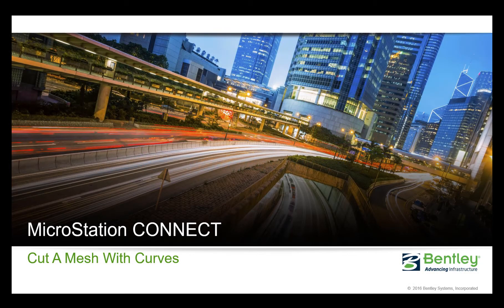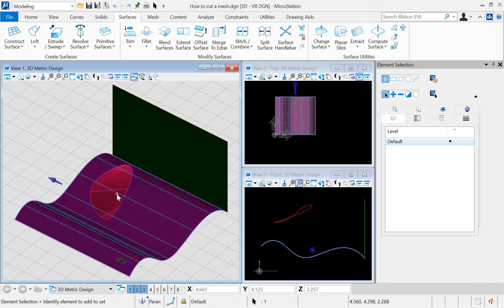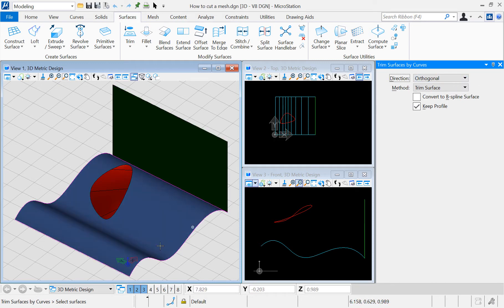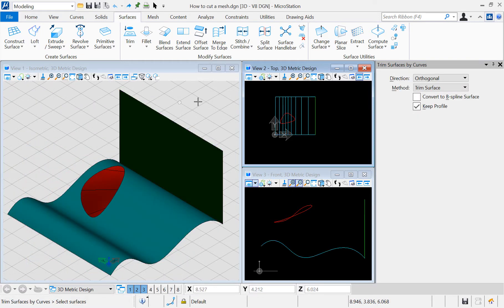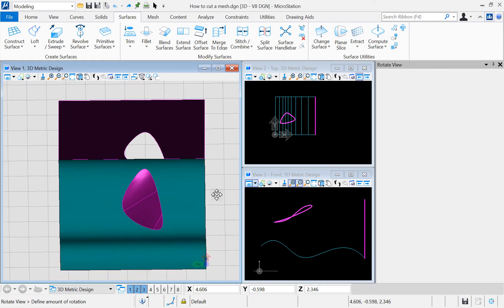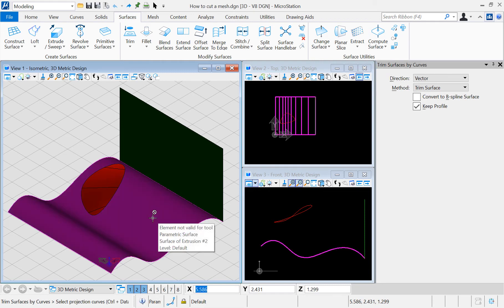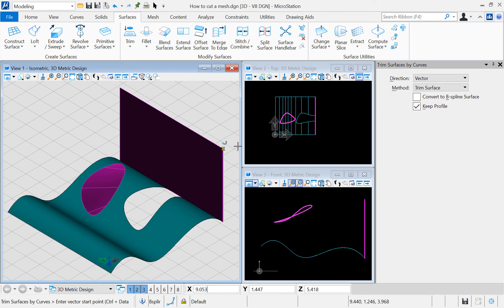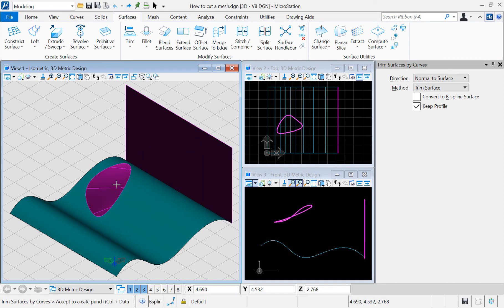How To Cut A Mesh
This video shows how to cut a mesh with curves using the methods Orthogonal, View, Vector and Normal to Surfaces.

For more information on what's new in MicroStation CONNECT Edition,